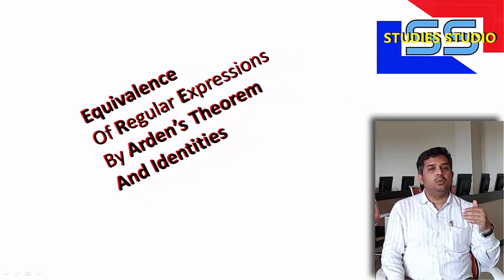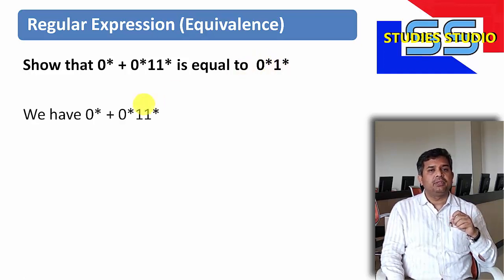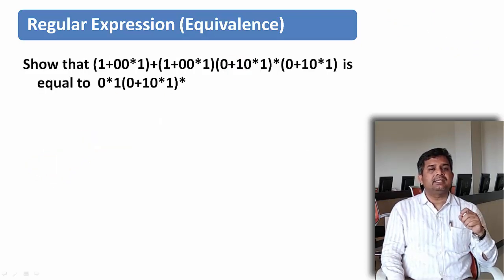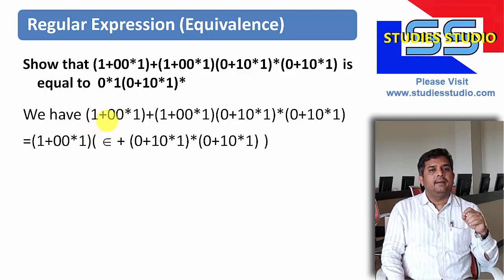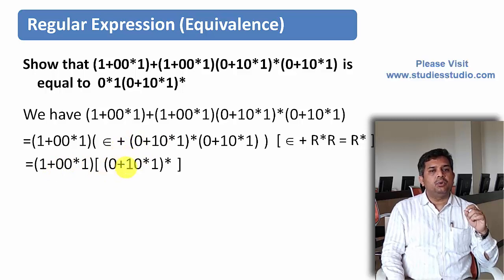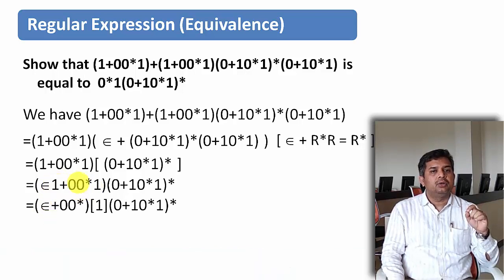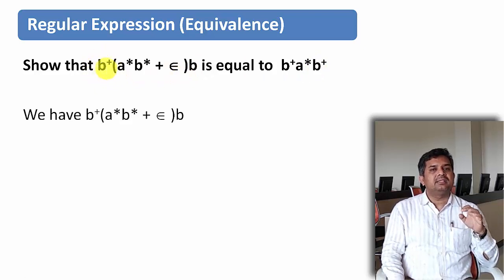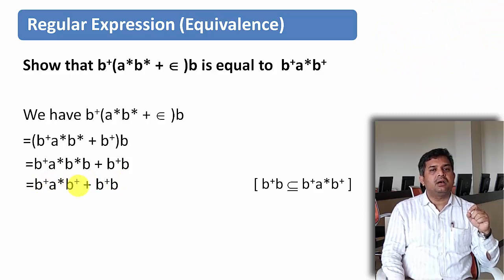Equivalence of RE by using Identities || ToC || Studies Studio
Equivalence of RE by using Identtities ,
Equivalence of RE by using Identities,
regular expression,
equivalence of dfa and regular expressions,
properties of regular expression,
regular expression questions in automata,
An Example Proof using Identities of Regular Expressions,
Equivalence of Regular expressions,
Equivalence of two Finite Automata,

regular expressions,
regular expressions in toc,
what are regular expressions,
what are regular expressions in toc,
what are regular expressions in automata,
regular expression in automata,
regular expression in automata tutorial,
regular expression in automata theory,
regular expression in automata theory examples,
Regular Language, Regular Expression,Operations on Regular Languages,
Computation by NFA and Regular operation,Closure,Operation on NFA with examples,Regular Language, Regular Expression in Hindi, Context free language,Operations on Regular Languages,
automatatheory of computation,nfa,ndfa,

gate,ugc net,gate toc lecturesgate cse toc,REGULAR GRAMMER,FINITE AUTOMATA,REGULAR EXPRESSION,NON-DETERMINISTIC FINITE AUTOAMTA,

Studies Studio
StudiesStudio